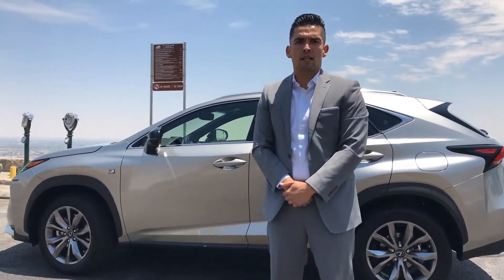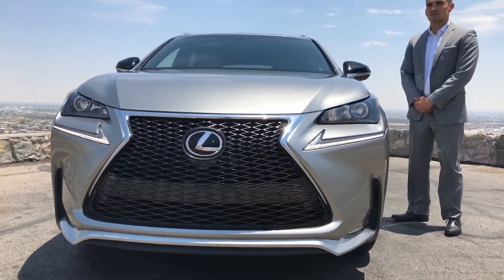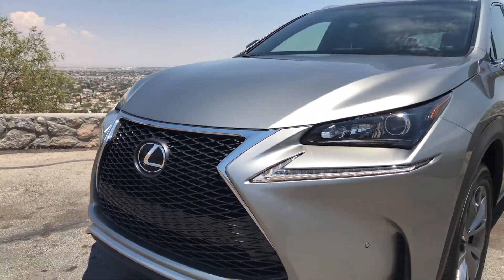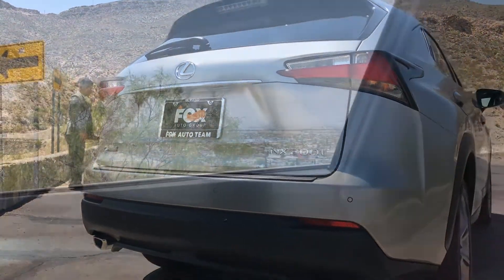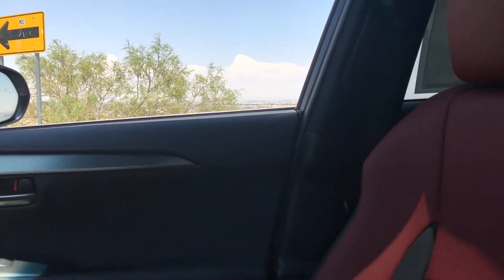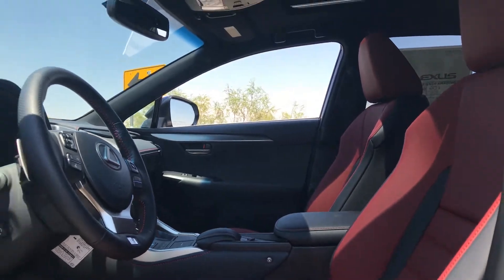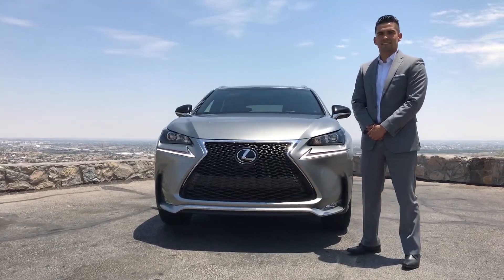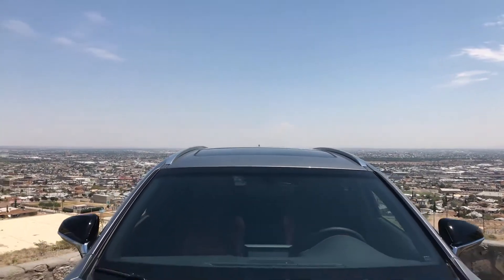2017| Lexus NX | Overview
Going boldly forward like no crossover before it, the NX combines design, intuitive technology and a potent turbocharged engine to take on whatever urban adventure comes your way.

FOX Lexus of El Paso
11165 Gateway Blvd West